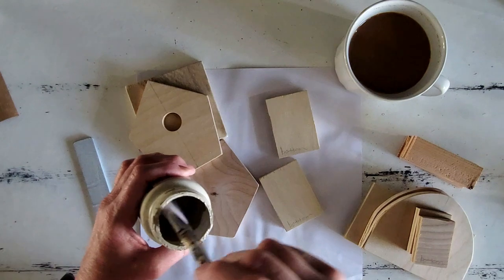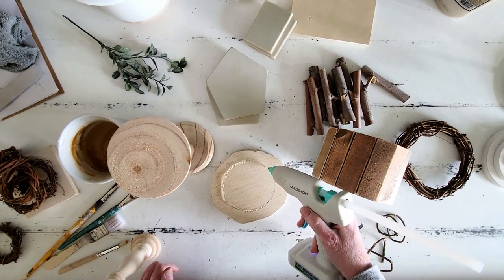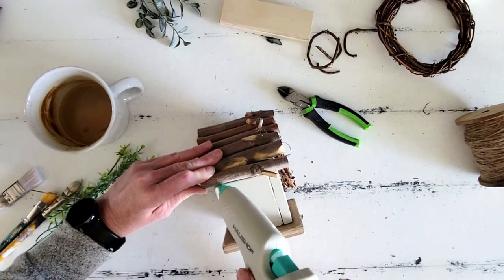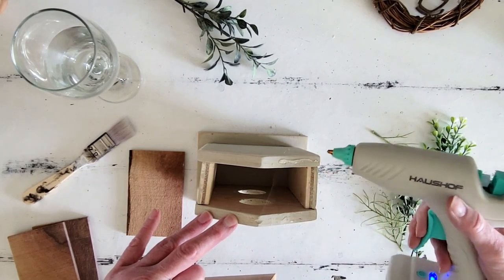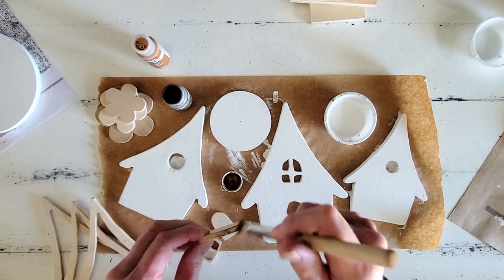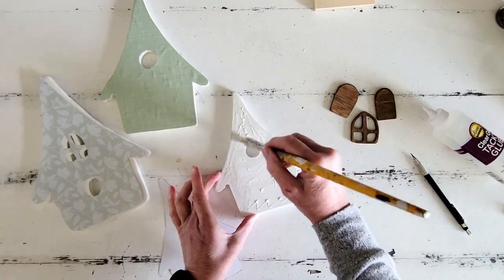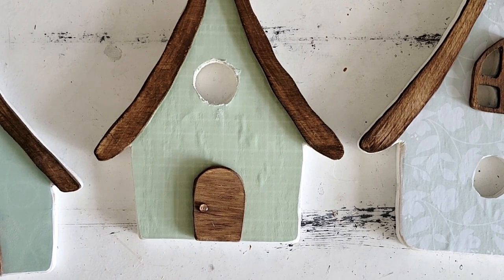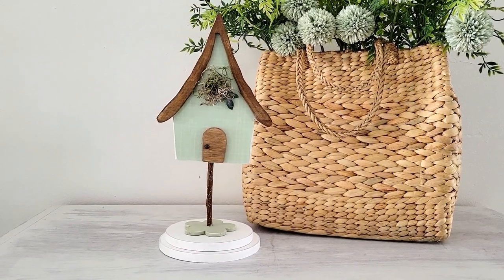Spring DIY Decorative Birdhouses | 6 different Designs for all styles! | Neutral Décor inspo.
Hello Everyone!  It is so good to see you! Im excited about this episode, we are going to be DIY’ing some really cute & whimsical birdhouses. We will be making 6 designs, each with their own unique style.  I hope you enjoy!  XO Alecia

Each of these designs were created with neutral designs for all tastes and styles and would be perfect for Spring & Summer Decor.

Here is the link for the Birdhouse Trio Kit